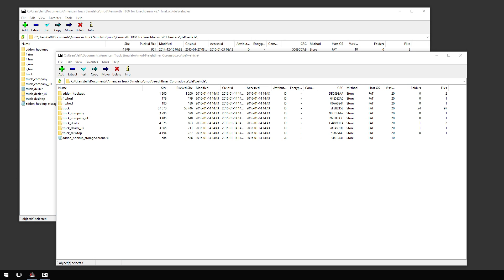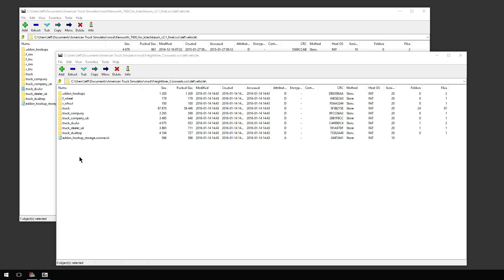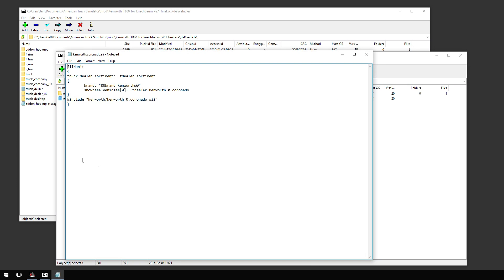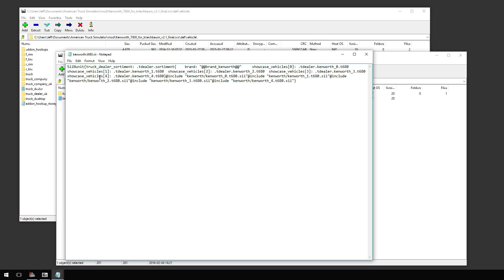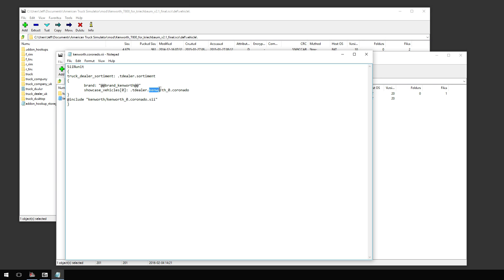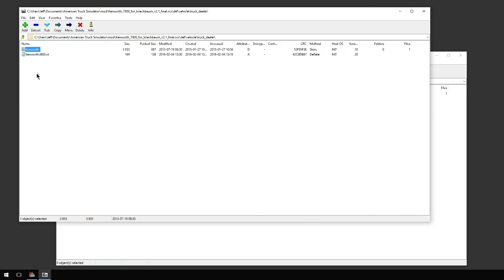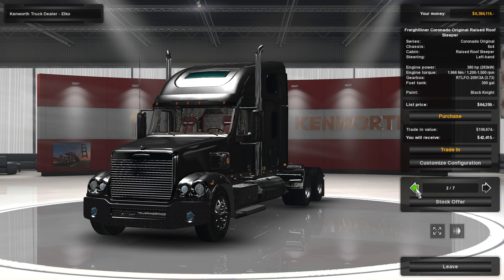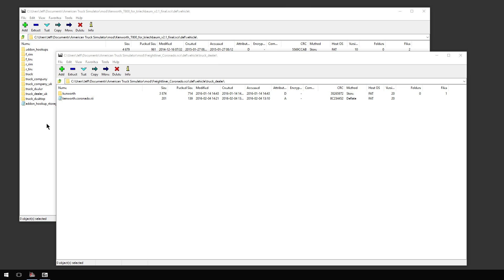ATS | How-To | Create sii files that don't overwrite other mods or stock vehicles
Jeff brings us a video on how to import trucks without using the same stock dealer slots.

Follow HFG!